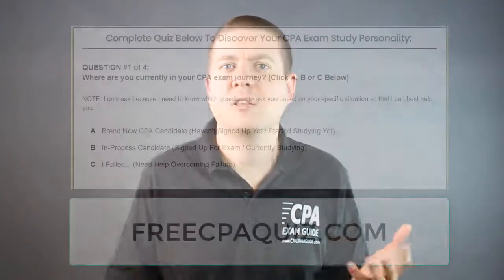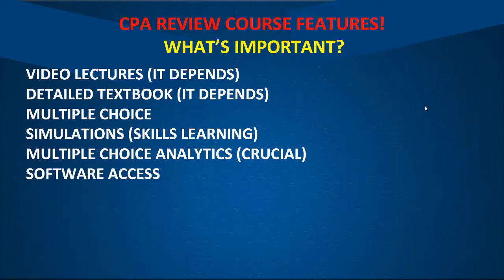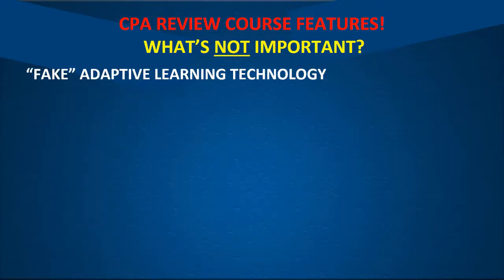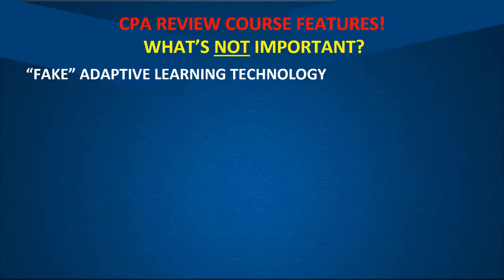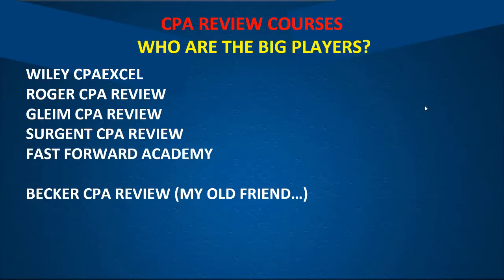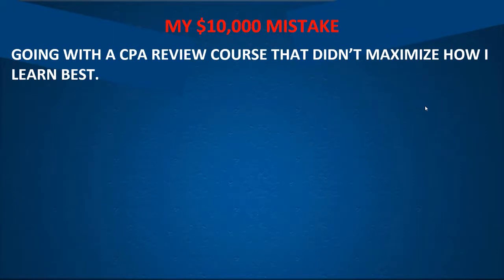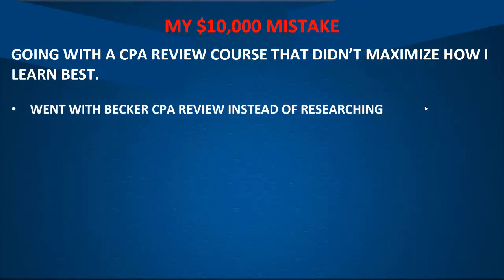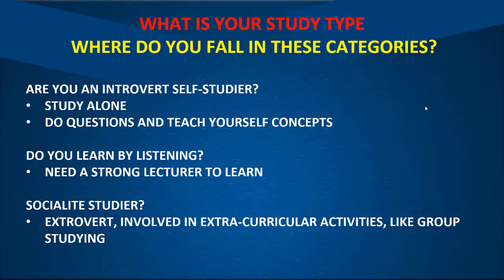How To Pick The RIGHT CPA Review Course [DON'T WASTE $$$] in 2024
Learn how to CHOOSE the Best CPA Review Course for your specific situation. Pro Tip: Don't just go by price! PROMISED BONUSES

Free Trials of My Favorite Review Courses

MY MOST RECOMMENDED CPA REVIEW COURSES BY STUDY PERSONALITY TYPE (Updated 3/4/2019)

WILEY CPAEXCEL
Wiley CPAexcel is one of the most popular CPA review courses currently available. It's a bit complex to use, but once you understand how all the piece work together, I found it to be one of the most powerful CPA courses currently available.

WHAT YOU GET WITH WILEY CPAEXCEL
Bite-Sized Lectures - Comprehensive CPA Review Books -12,000+ CPA Exam Review Questions - 4,200+ Digital CPA Exam Flashcards - Unlimited Access Until You Pass + Focus Notes

RECOMMENDED STUDY PERSONALITIES FOR WILEY CPAEXCEL
- Hybrid Anxious Study Rockstars
- Hybrid Calm Study Rockstars

ROGER CPA REVIEW

Roger CPA Review is best known for their incredibly entertaining video lectures. Roger Phillipp is the star of the show as he guides you on your journey to passing the CPA exam. Not only do they have the best lectures, but they also have some of the better multiple choice tracking technology known as the "SmartPath." This tech will compare your results to Roger CPA students who passed the CPA exam.

WHAT YOU GET WITH ROGER CPA REVIEW
100+ Hours Of Video Lectures + 6,200+ Multiple Choice + Unlimited Access With Elite Course + Electronic & Physical CPA Review Textbooks + Offline Lectures + Online Cram Course + Audio Lectures + Flashcards

RECOMMENDED STUDY PERSONALITIES FOR ROGER CPA REVIEW
- Visual Anxious Classroom Hero
- Visual Calm Classroom Hero

GLEIM CPA REVIEW

Gleim CPA Review is one of the primary reasons I am a CPA today. Their multiple choice test bank was my saving grace when my Becker CPA Review expired. Gleim CPA Review prizes itself on it’s multiple choice analytics (known as “SmartAdapt”) to help you filter out your strengths so that you can focus your time on your weaknesses as you approach exam day. Gleim CPA Review even at just over $1,000 is still one of the premier CPA review courses currently available and I recommend for folks who are primarily self-studiers.

WHAT YOU GET WITH GLEIM CPA REVIEW
9,200+ Multiple Choice + 100+ Hours of Video Lectures + Unlimited Access Until You Pass + Electronic & Physical Textbooks + Gleim Personal Counselor

RECOMMENDED STUDY PERSONALITIES FOR GLEIM CPA REVIEW
- Self-Study Anxious Lone Ranger
- Self-Study Calm Lone Ranger